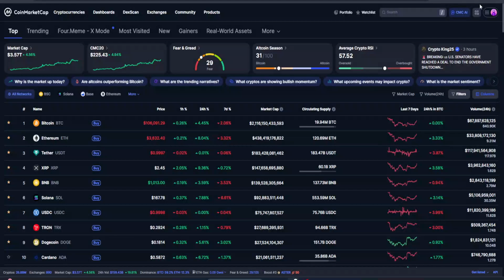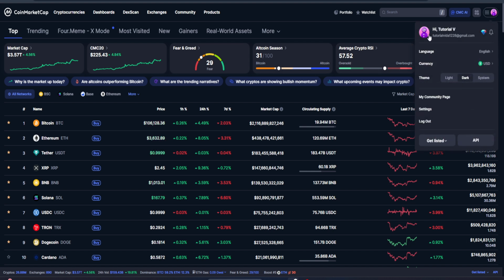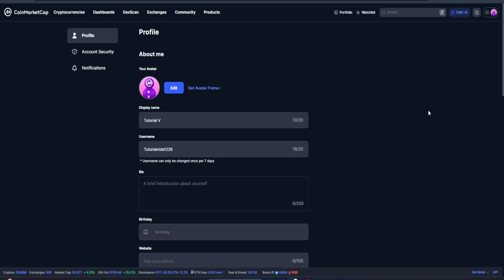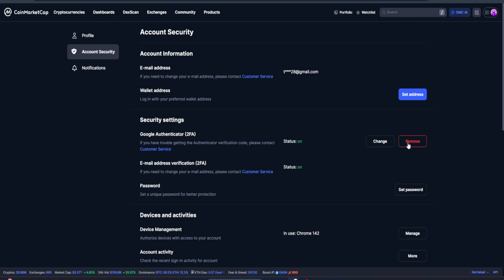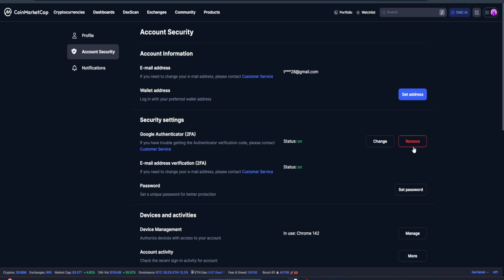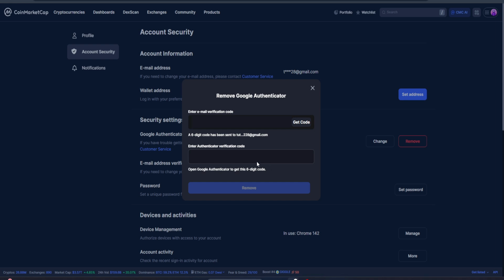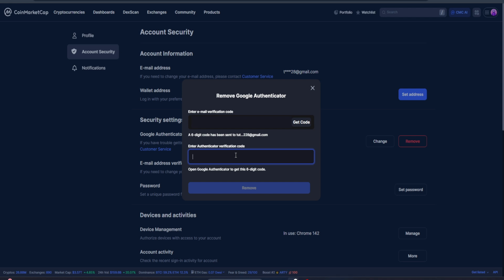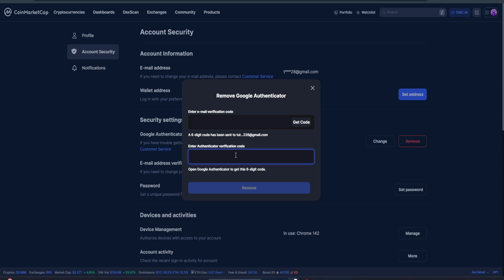How to disable 2FA on CoinMarketCap | Full Guide 2025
In this video, you’ll learn how to disable 2FA (two-factor authentication) on CoinMarketCap so you can manage your account security settings and adjust login preferences safely.